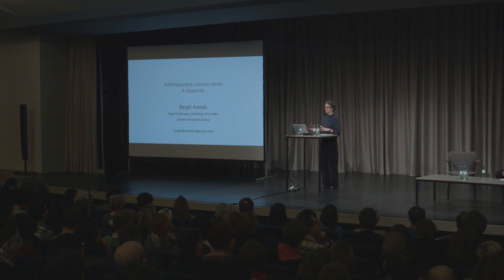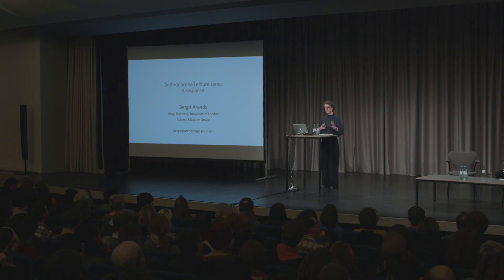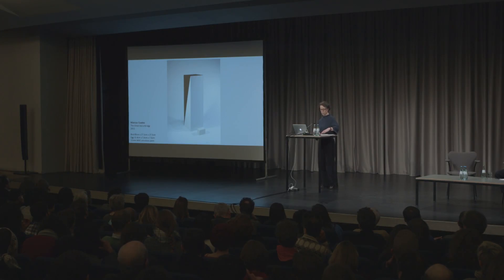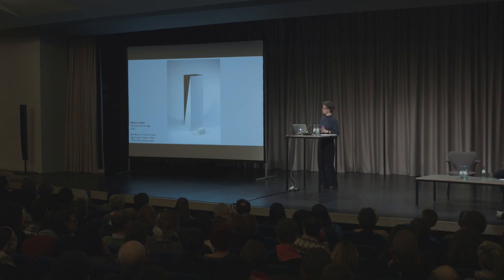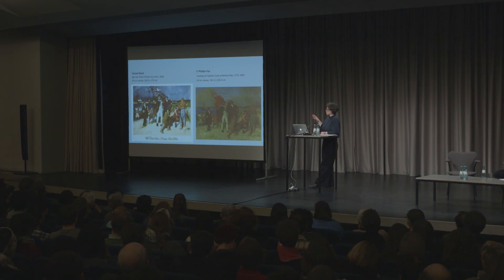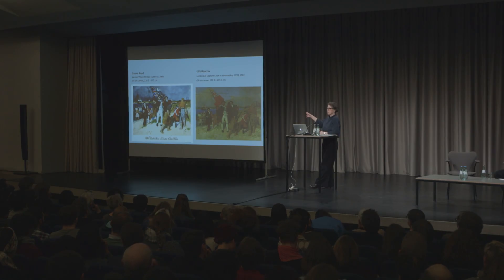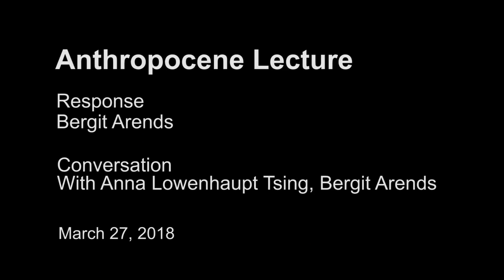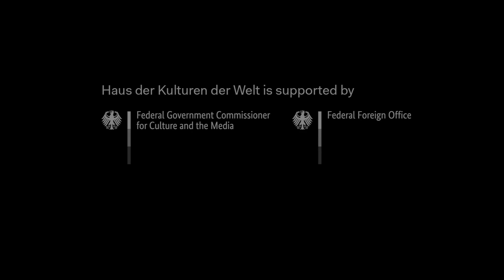Anthropocene Lecture: Anna Lowenhaupt Tsing, Bergit Arends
English original version
Discussion, Mar 27, 2018

Film and production: Dusan Solomun